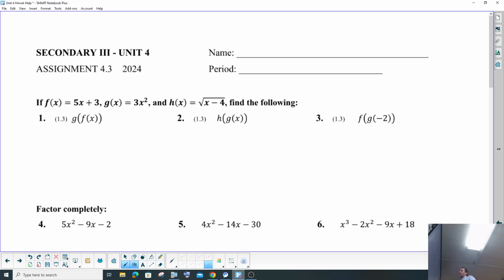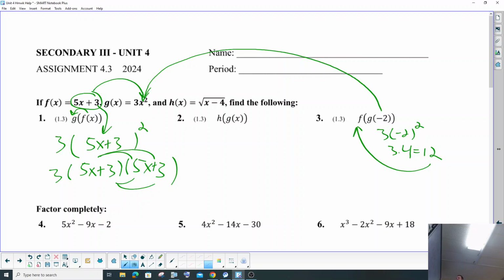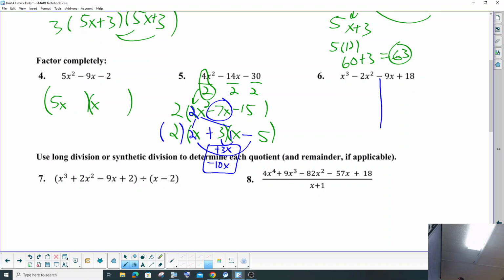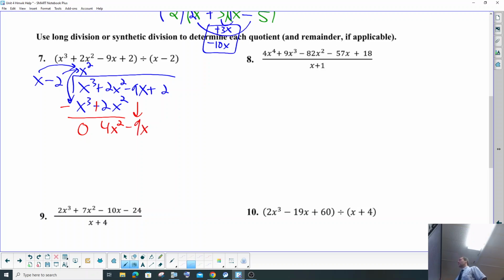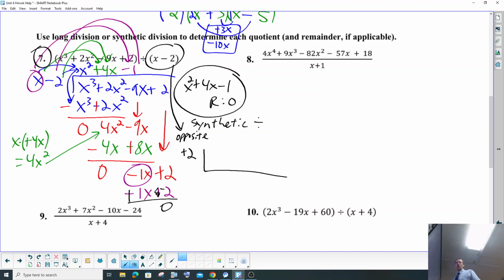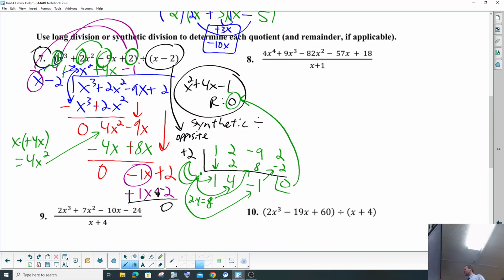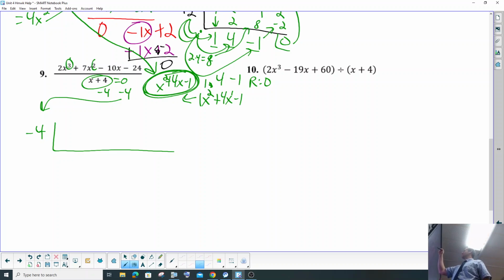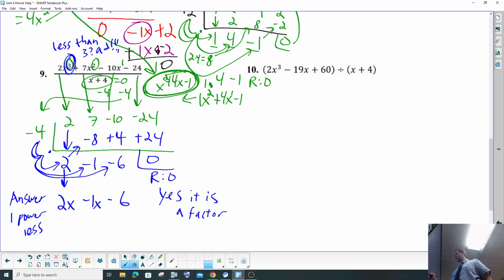Math III Homework 4.3 Video Part 1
Harnessing the power of Polynomial Synthetic Division !!!
Also factoring your answer and finding all of the zeros !!!